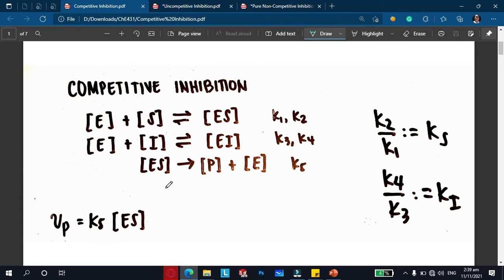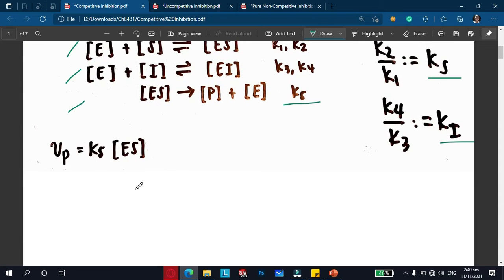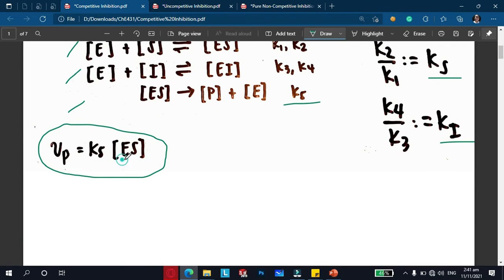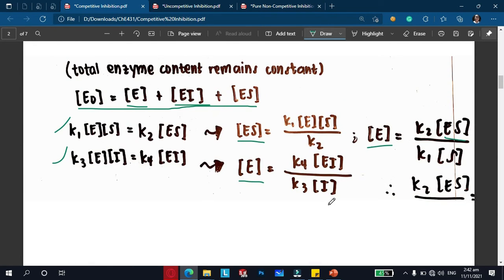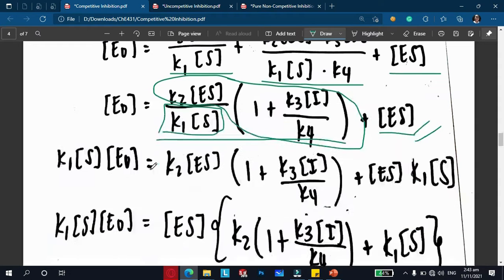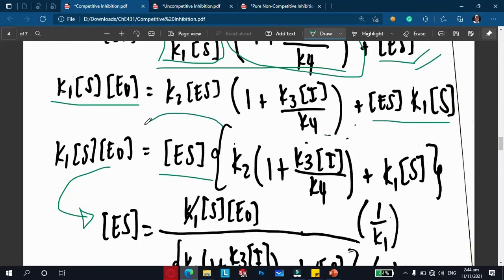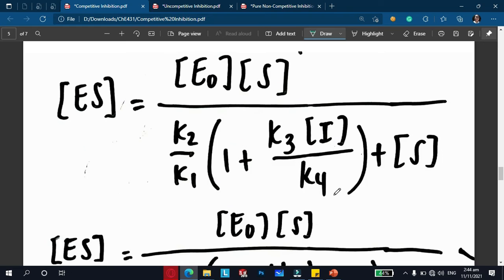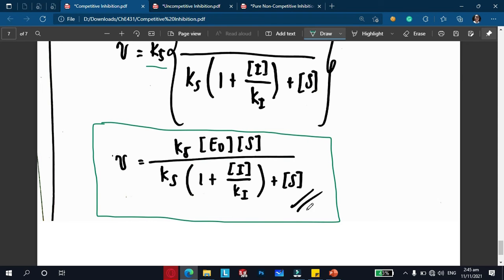Competitive Inhibition Equation Derivation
Part 1/3